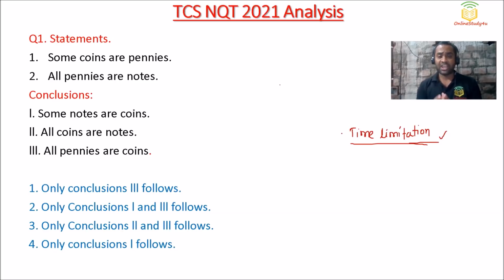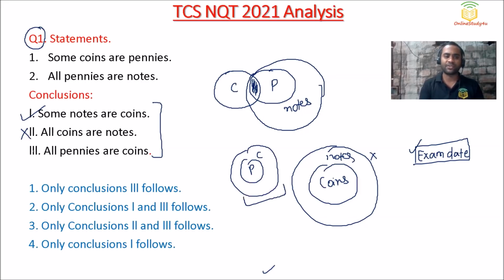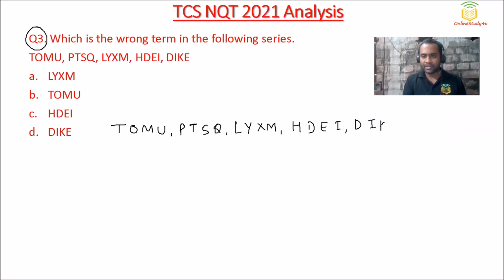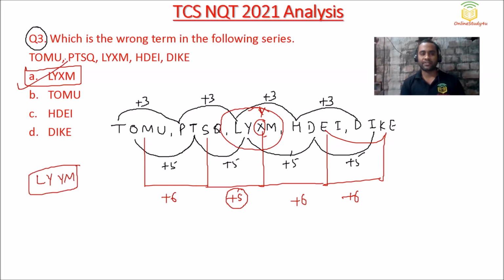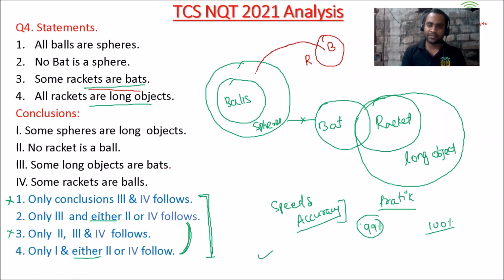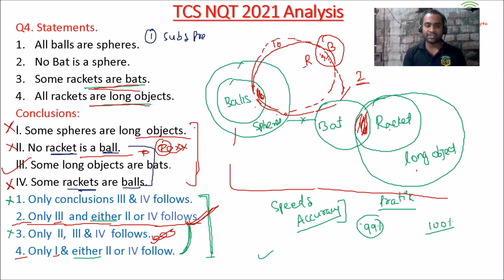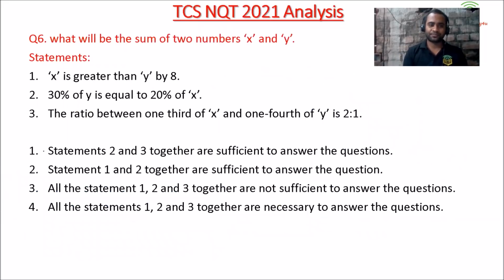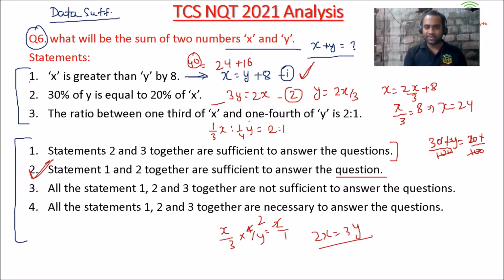TCS NQT MAY 2021 Reasoning Ability Questions | TCS MAY 2021 Exact Question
Hey Guys, In this video Pratik sir has covered TCS NQT Cognitive Skills questions which were asked on 01/05/2021 TCS NQT.  He has also done a Analysis of the Questions asked.